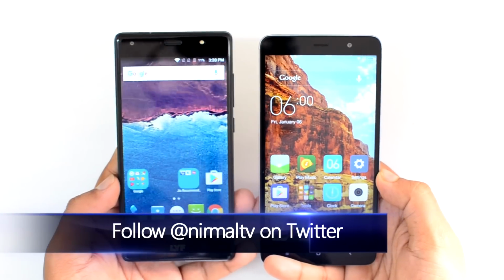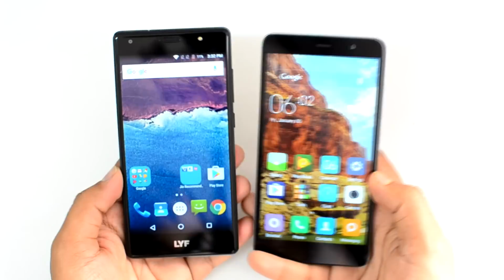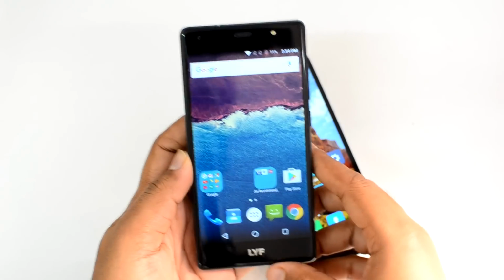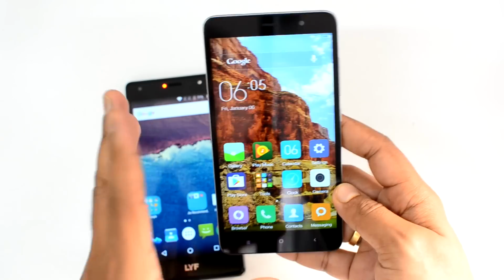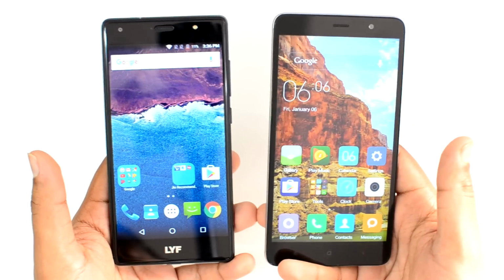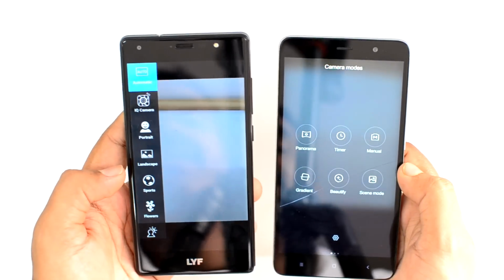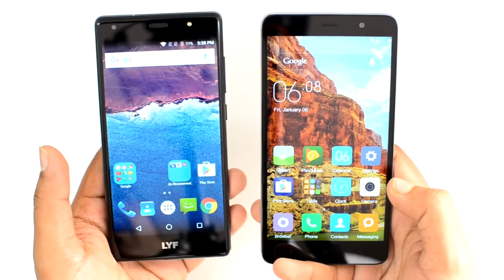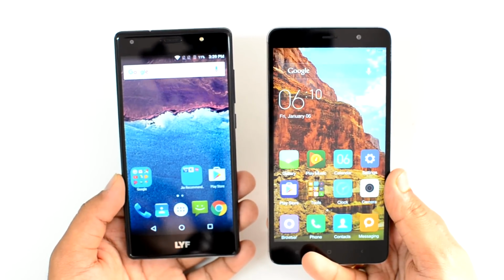Lyf Water F1S vs Xiaomi Redmi Note 3- In Depth Comparison, Performance, Camera and Battery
Lyf Water F1S and  Xiaomi Redmi Note 3 are two budget offerings and here is the detailed comparison of the two devices for design, build, display, software, performance, camera and battery life.